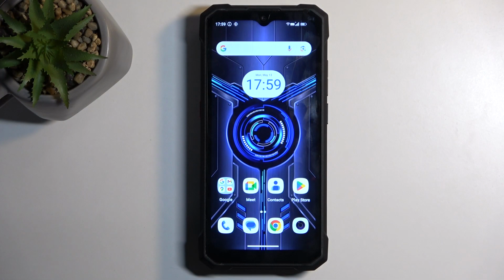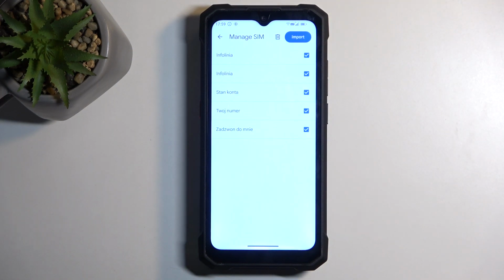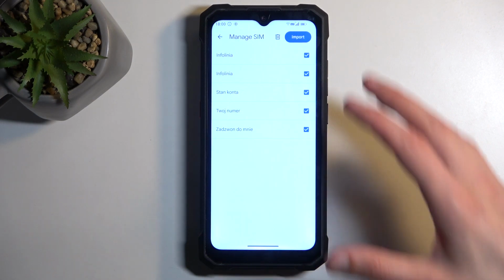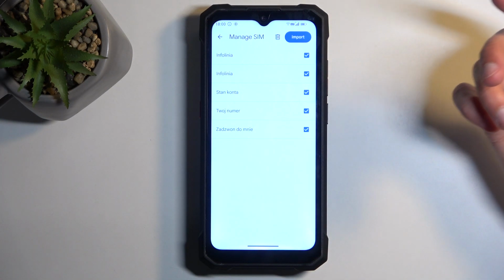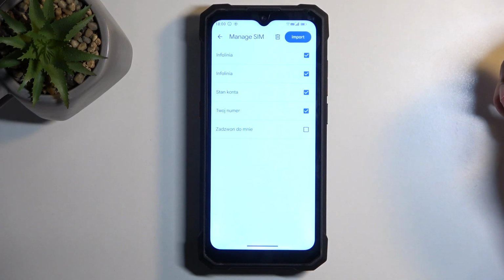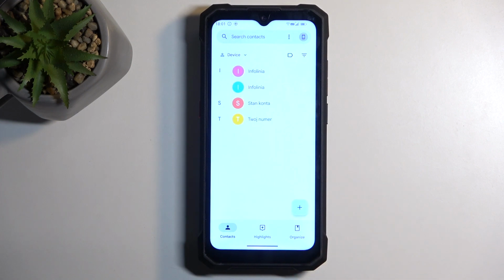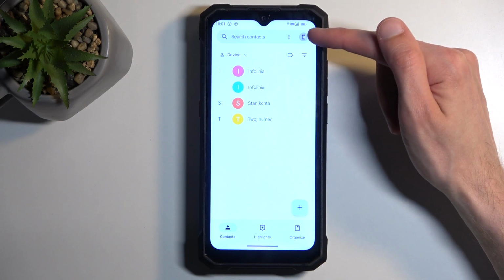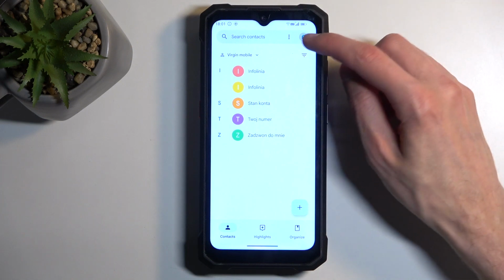How to Import Contacts From SIM Card to HOTWAV W11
Find out more info about HOTWAV W11:
Importing contacts from a SIM card to your HOTWAV W11 is a simple process that ensures all your important contacts are readily accessible on your device. Follow our steps and find out how to do it on your device.

How to import contacts from SIM card to HOTWAV W11? How to transfer contacts from a SIM card to a HOTWAV W11?